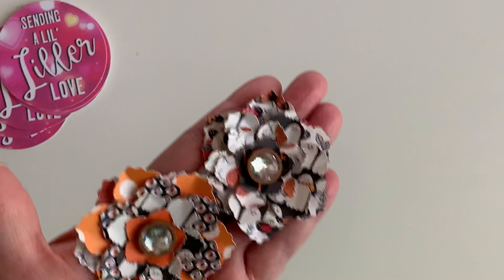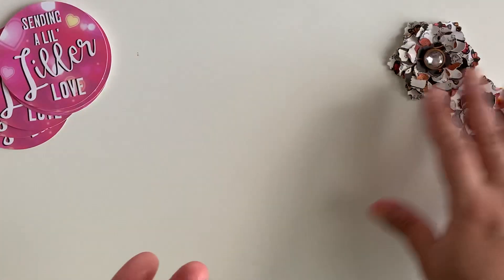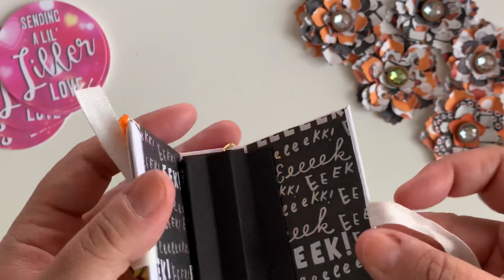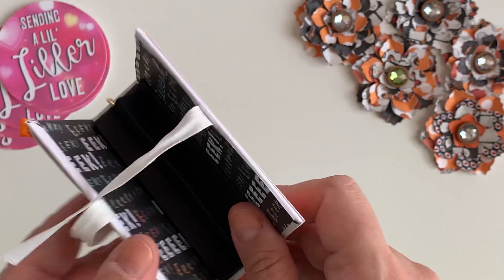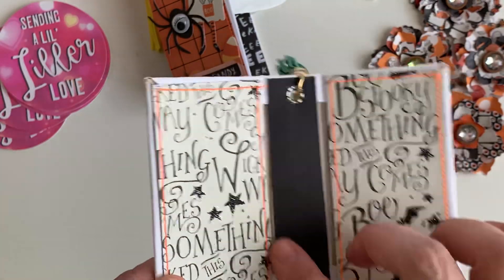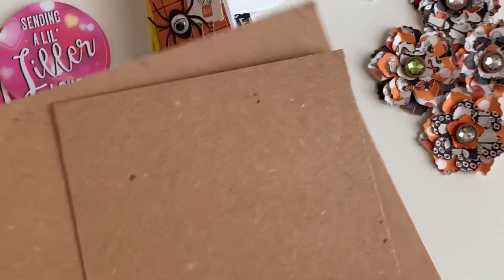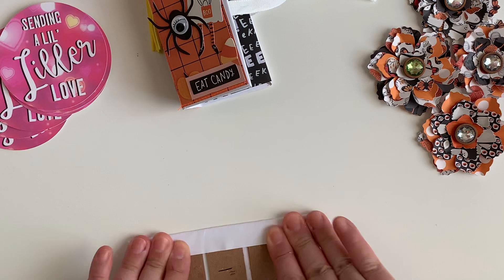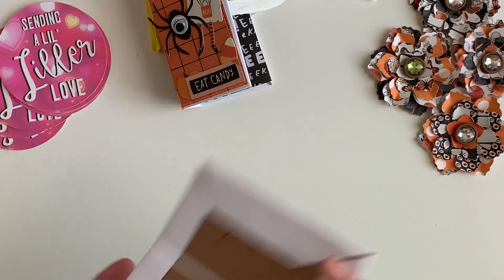Halloween Project Share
OPEN ME!
Xoxo,
    Liller
VIDEOS YOU MAY ENJOY :
Scrapbookcom
My Design Teams : Go Check them Out !!!

TAG ME IF YOU RECREATE MY PROJECTS OR WANT TO SHARE SOMETHING FUN WITH ME :
SEND ME A CARD !!